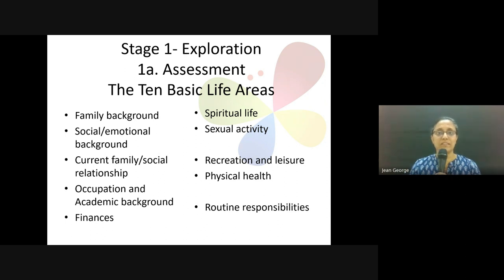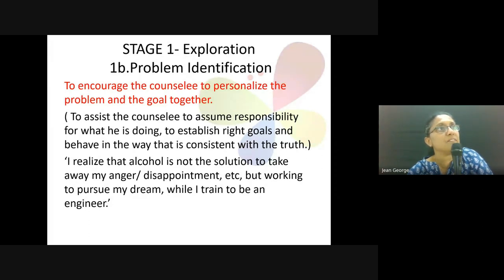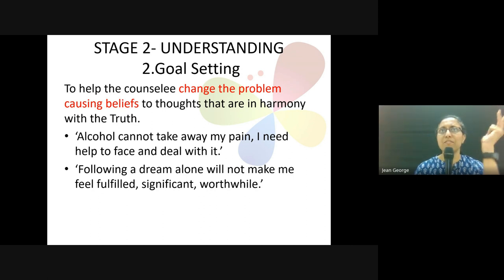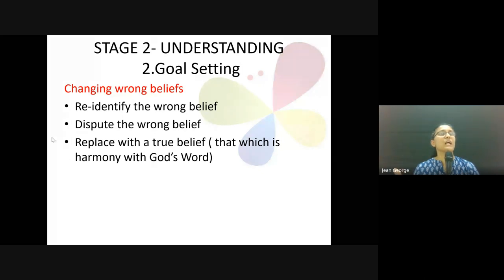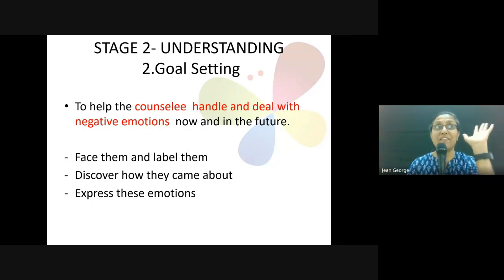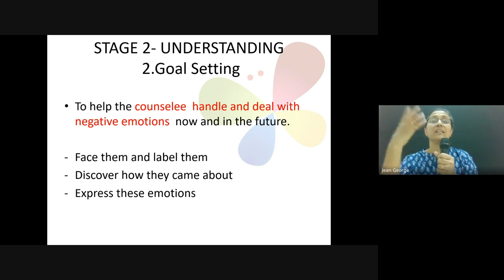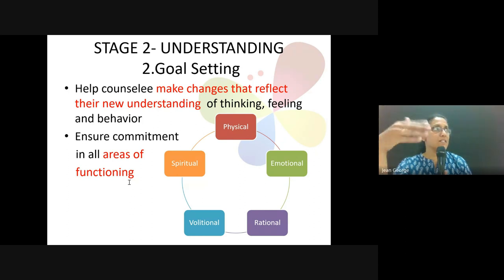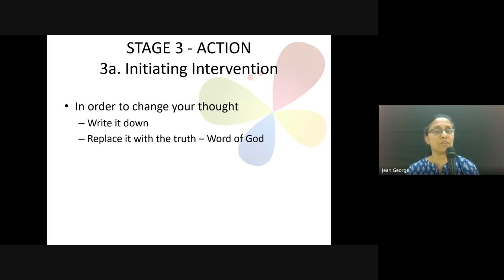Christian Counseling | Lecture 11: BC210-CC-20240222